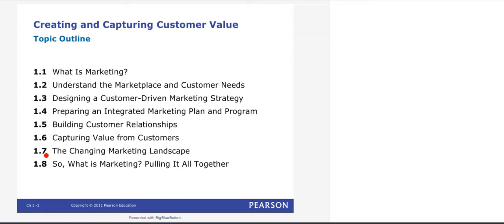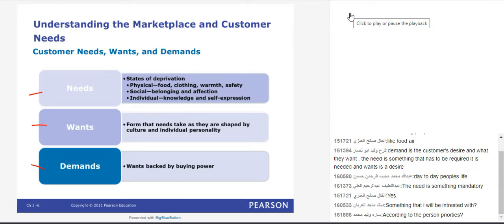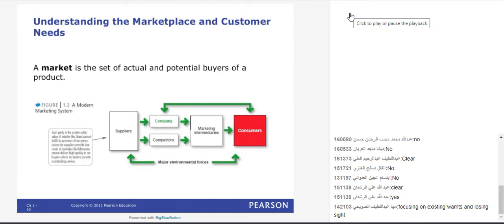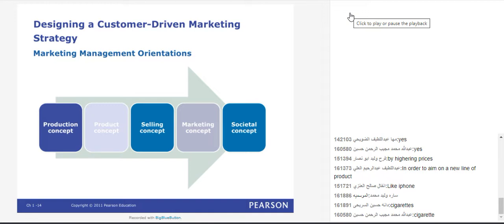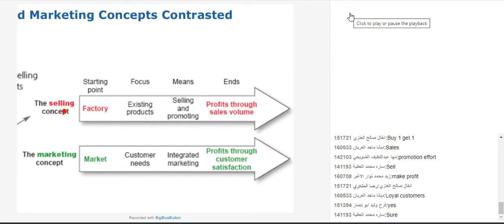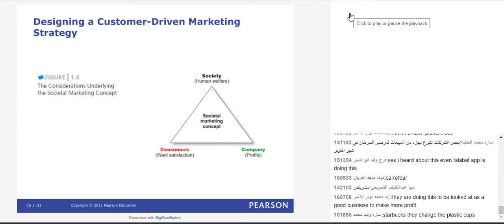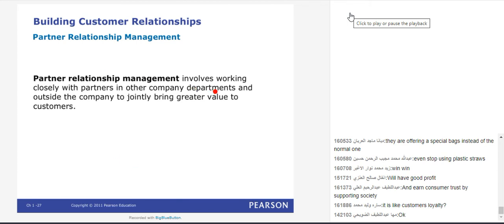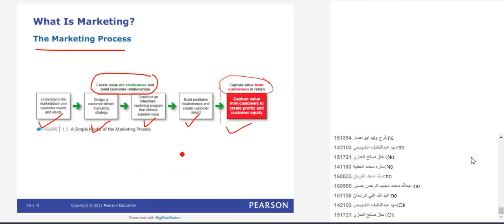BE200 Chapter 1